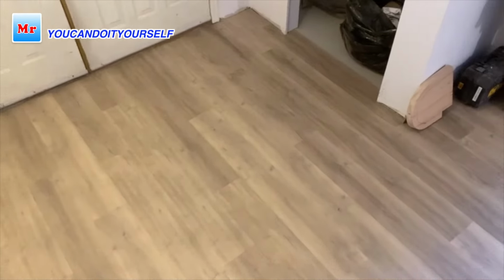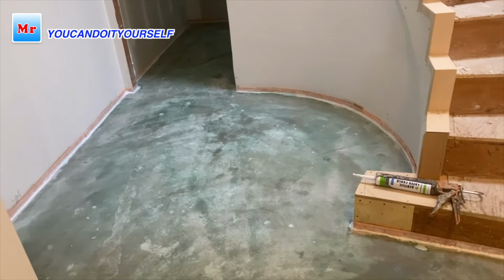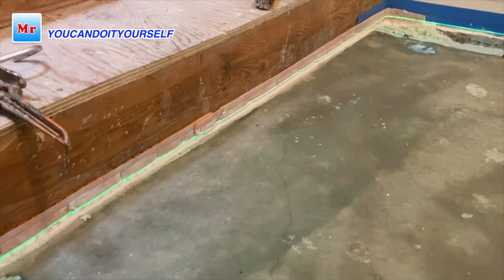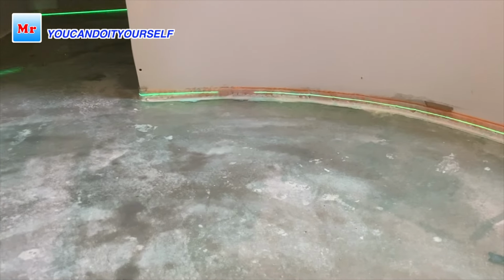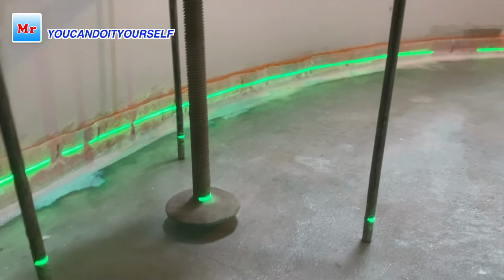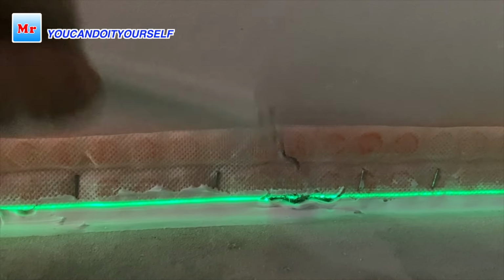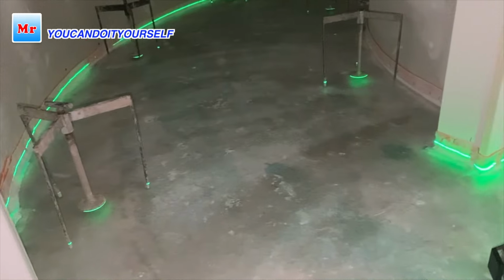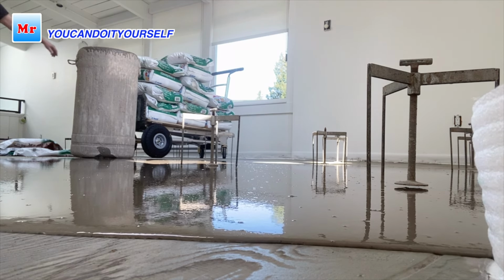MIND-BLOWING Benefits of Concrete Levelling Tripods You Never Knew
In this video, I will show you how to easily level a floor with an unusual shape, which cannot be done without special laser and concrete leveling tripods.

- Mapei Self-Leveler Plus / Mapei Novoplan 2 Plus
 - Mapei Primer L
- Foam Seal Roll

📚 CHAPTERS:
00:00 - INTRO